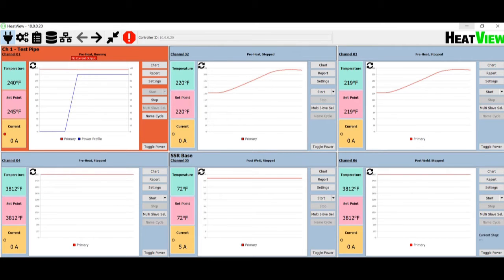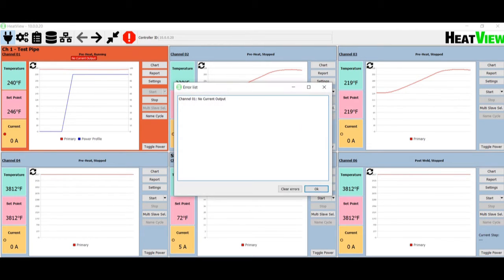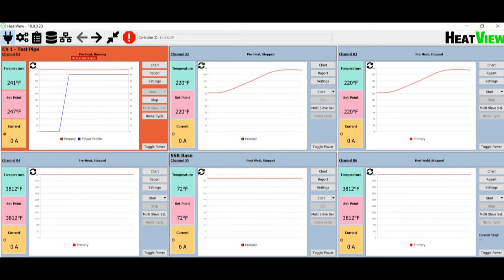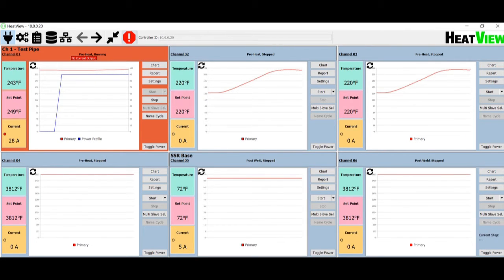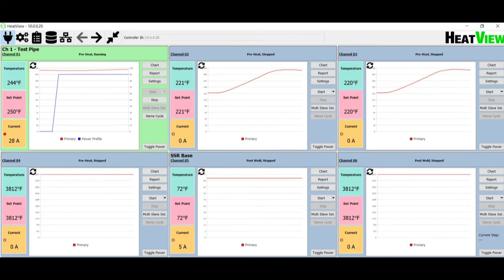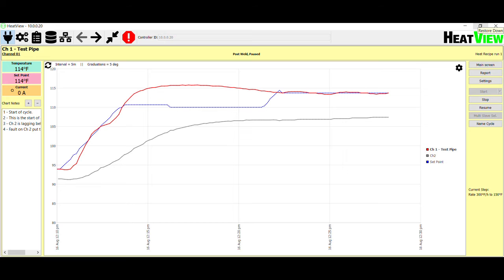HeatView – Clearing Faults and result of paused channel (Tutorial #16)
In this video I show you where fault messages appear and how to clear them. I also show you what happens when a channel is forced into pause mode.

Please visit HeatView.ca for more products and information.
and fill out the form and we will respond as soon as possible.

0:00 – Introduction
0:19 – Faults
1:02 – Pause Mode